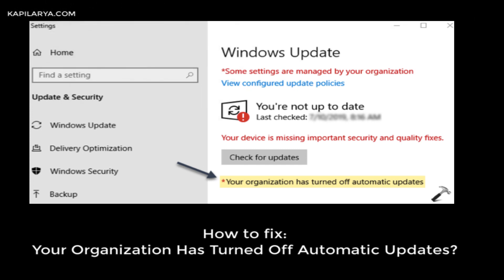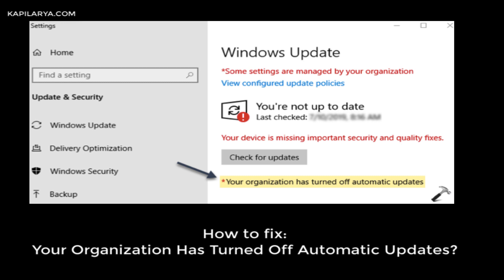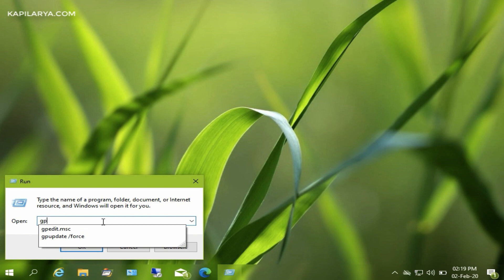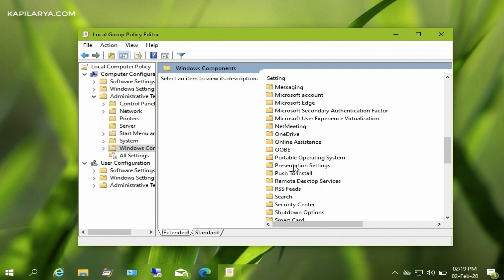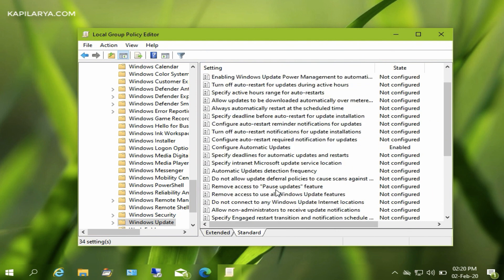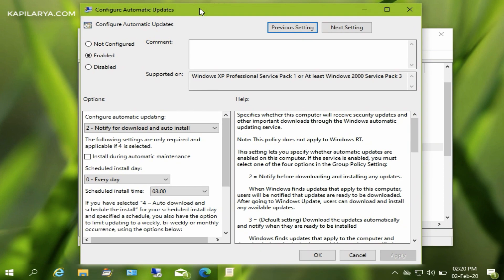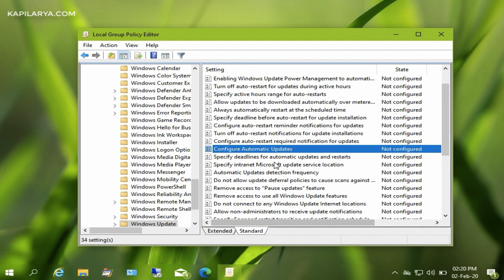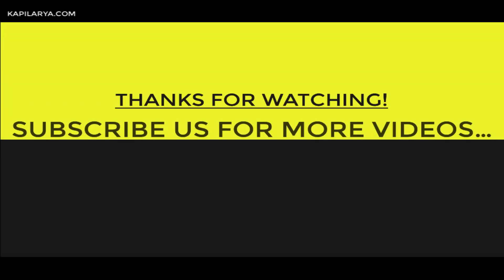FIX: Your Organization Has Turned Off Automatic Updates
In this video, see how to fix Your organization has turned off automatic updates message for Windows 10.